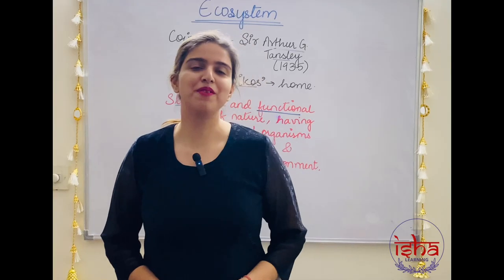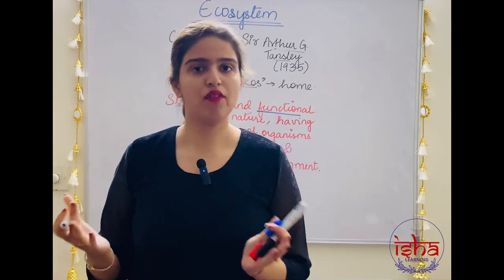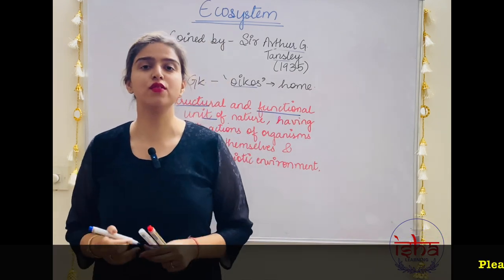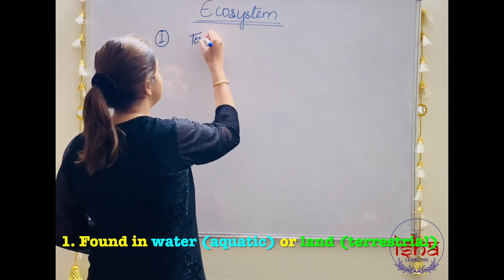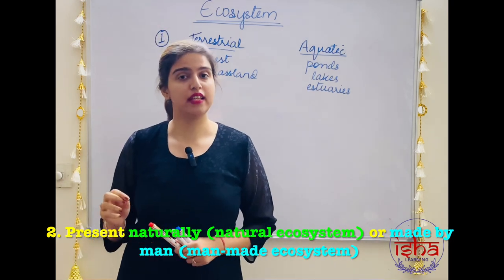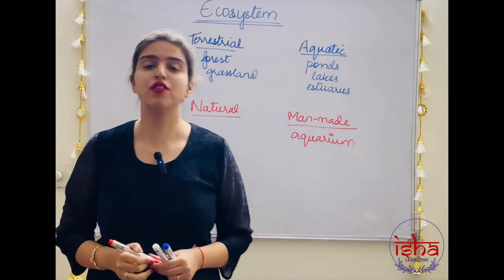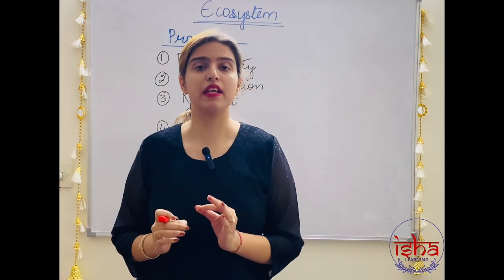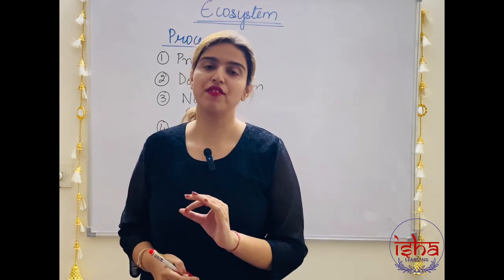Video-1| What is Ecosystem | Ecosystem series| Class 12 Biology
This video provides an introduction to ecosystem and ecosystem processes.
Ecosystem is an interaction of organisms living it among themselves, with other organisms and with their abiotic environment.
Ecosystem is a structural and functional unit of nature.
Types of ecosystem-
1. Natural and Man-made
2.Terrestrial and Aquatic
The processes involved in functioning of ecosystem are also introduced-
1.Productivity
2.Decomposition
3.Energy flow
4.Nutrient cycling